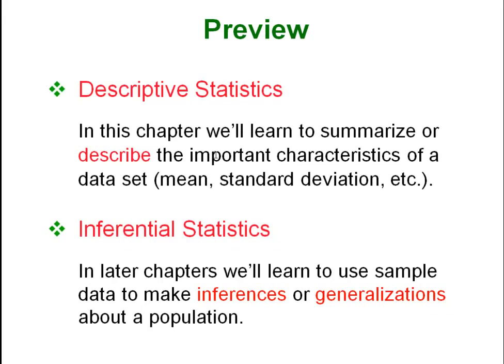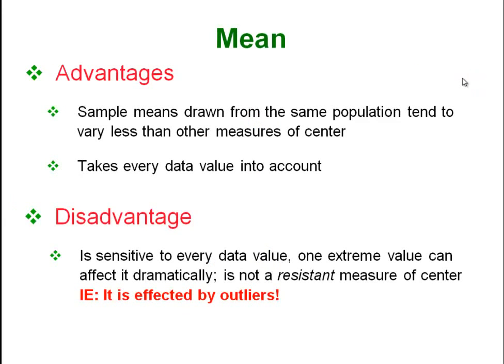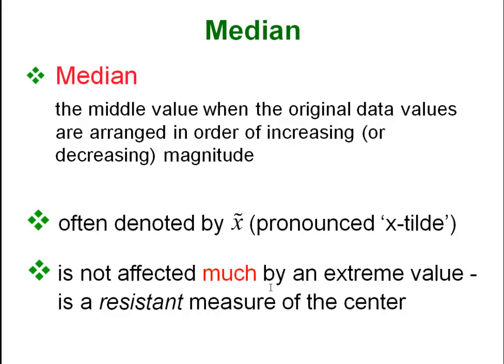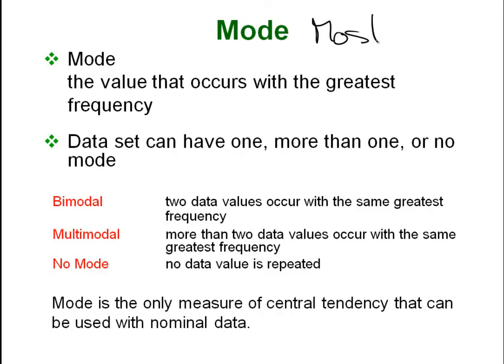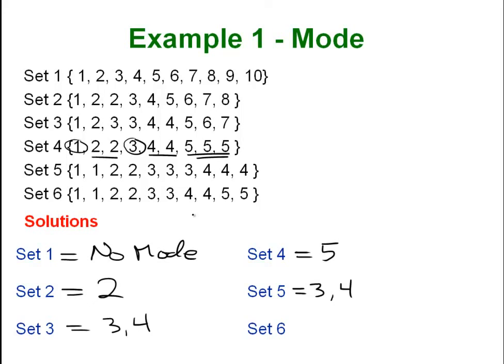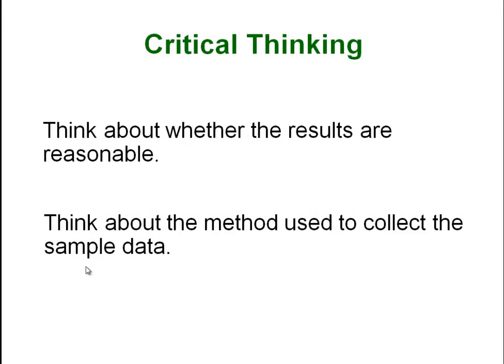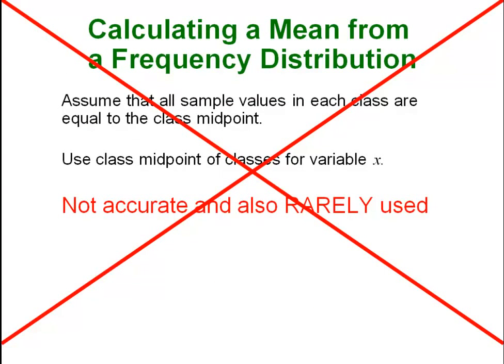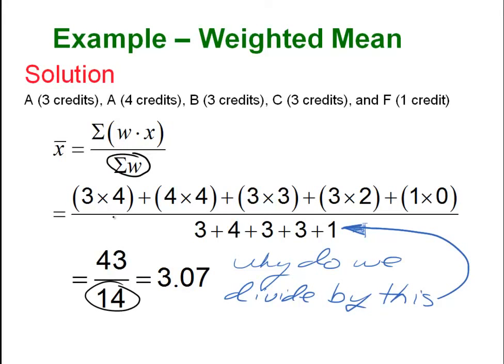Statistics - Measures Of Center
Describing the Mean, Median and Mode